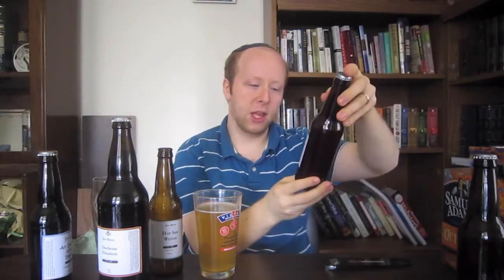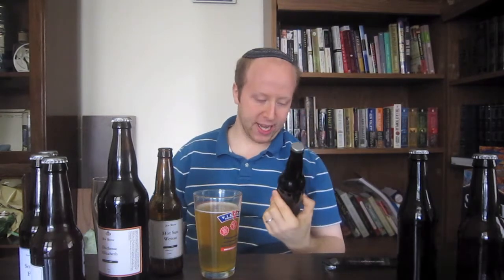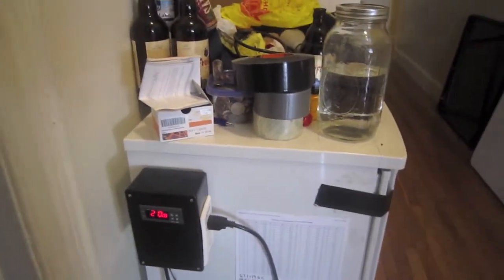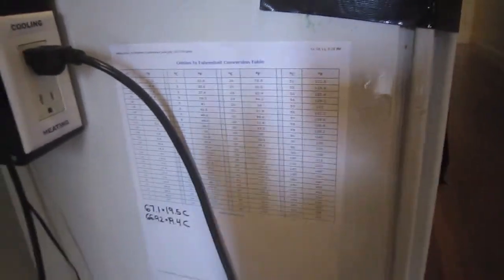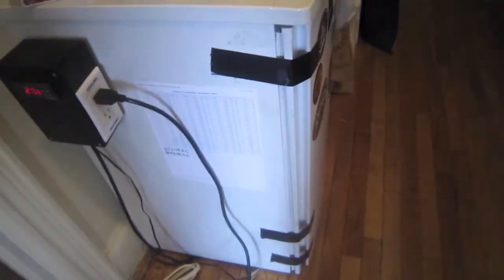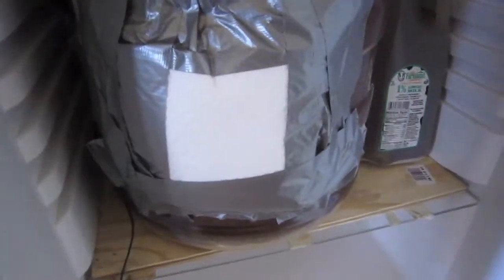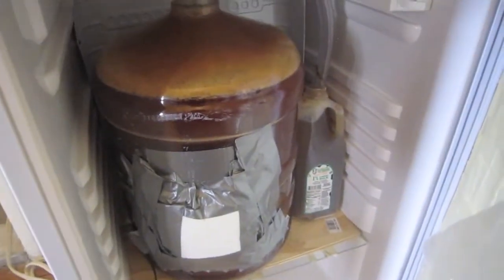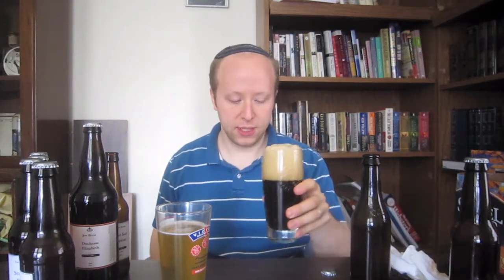HBW #10: "Double Fisting" in 2014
HAPPY NEW YEAR BREWTUBERS!!! In this week's Homebrew Wednesday I give you an update on my English Barlywine, show some homebrews that I received from my friend Dan aka Jew Brew / Funky Farm Brewery, and talk about my brewing / craft resolutions for 2014.

Cheers!